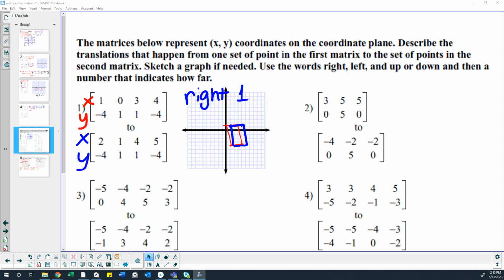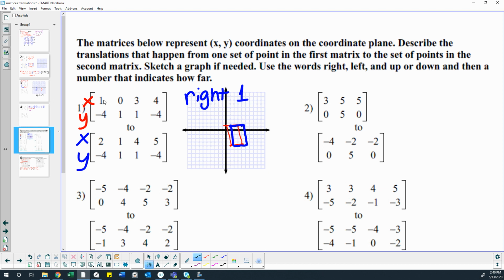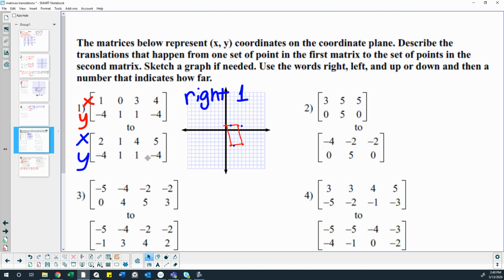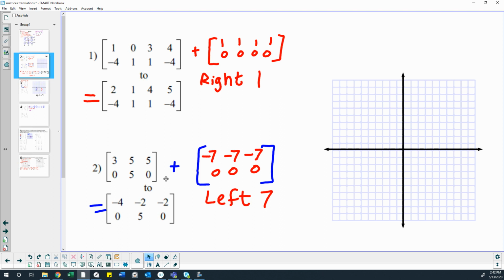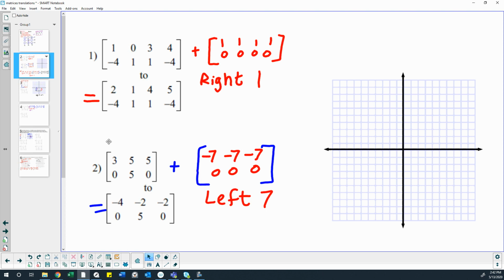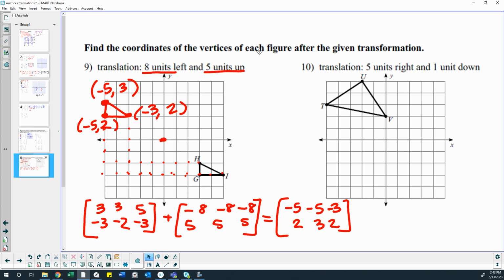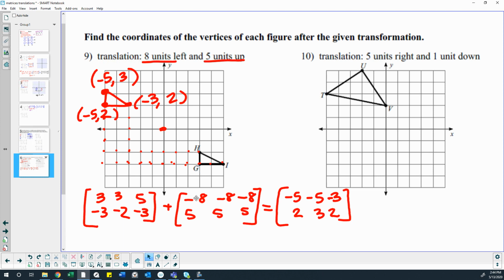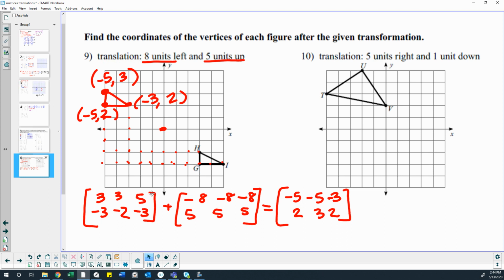translating with matrices